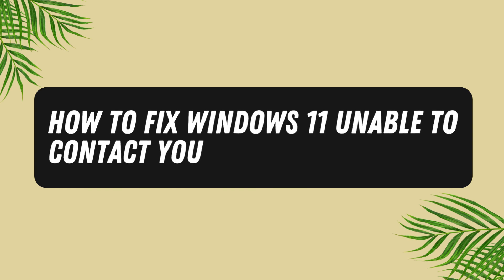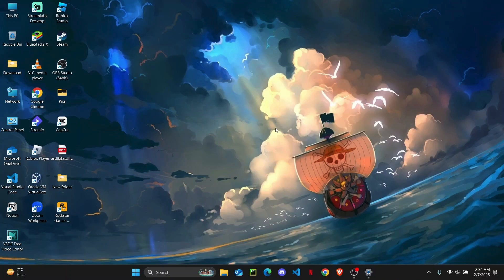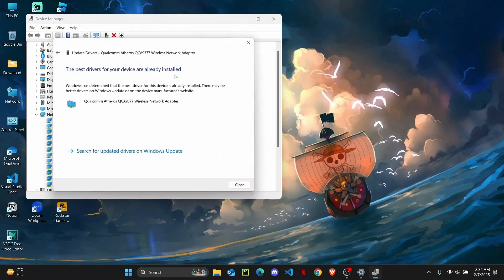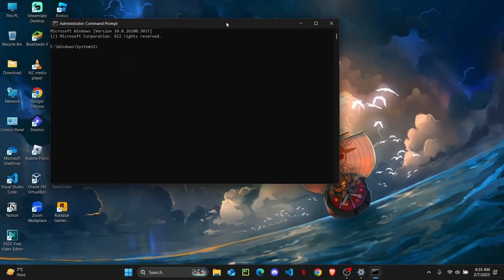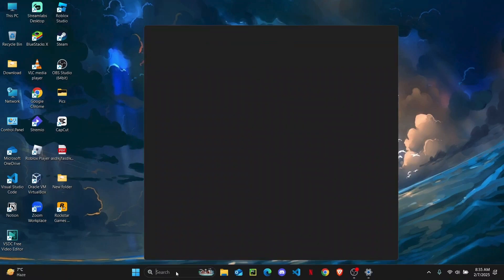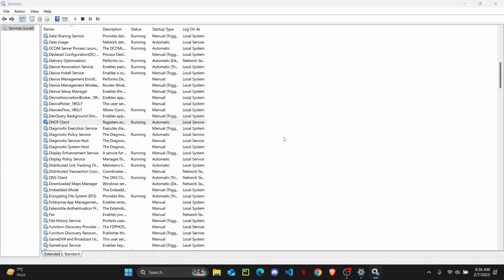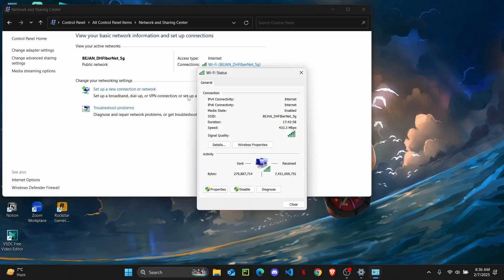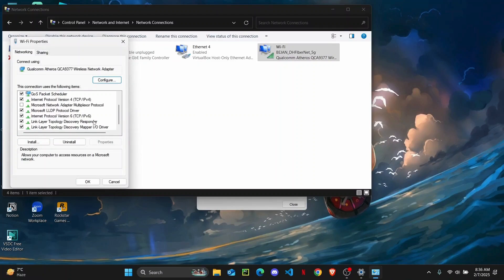How to Fix Windows 11 Unable to Contact Your DHCP Server Error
Learn how to fix the "Unable to Contact Your DHCP Server" error on Windows 11 in this detailed, step-by-step tutorial. If you're struggling with network issues and need to resolve the DHCP server error, this video provides easy solutions to get your Wi-Fi working again.

In this tutorial, we'll walk you through how to troubleshoot and fix the "Unable to Contact Your DHCP Server" error on Windows 11. You'll also learn how to enable DHCP for your Wi-Fi connection and ensure a stable network connection.

0:20 Step 1: Troubleshooting Network Settings
1:00 Step 2: Enabling DHCP for Wi-Fi
1:45 Step 3: Resetting Network Configuration